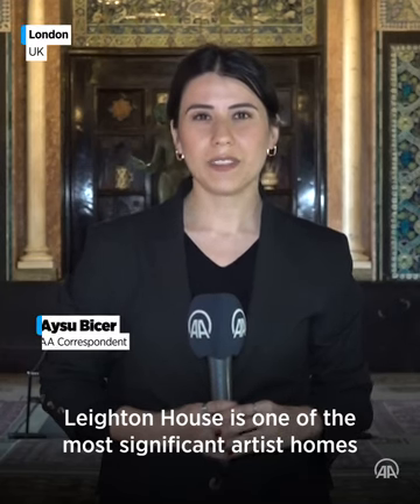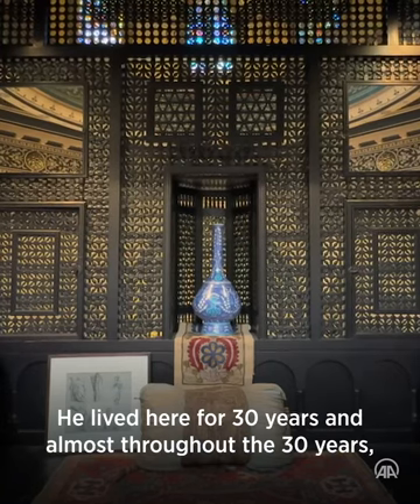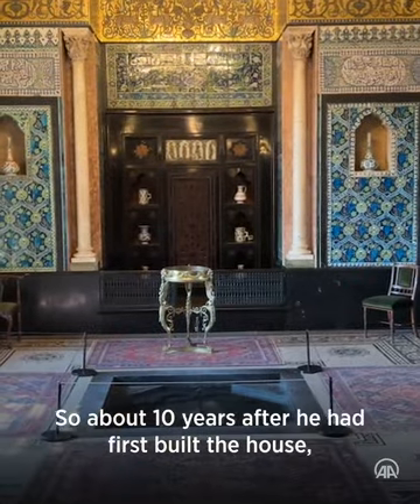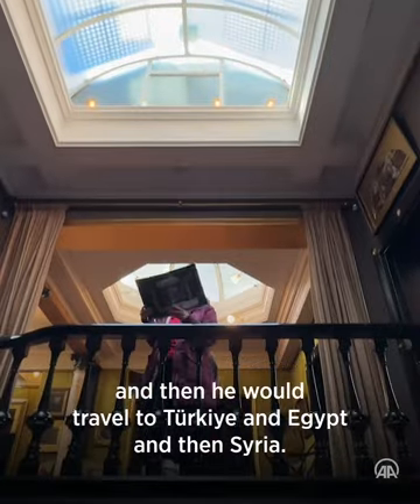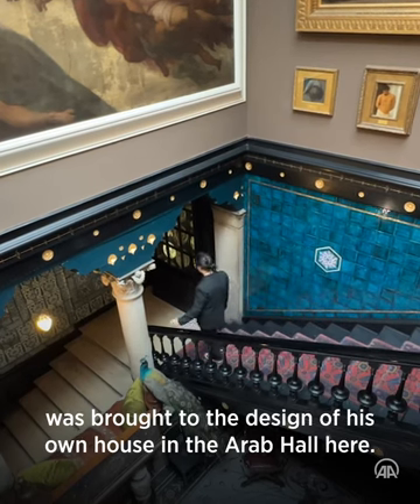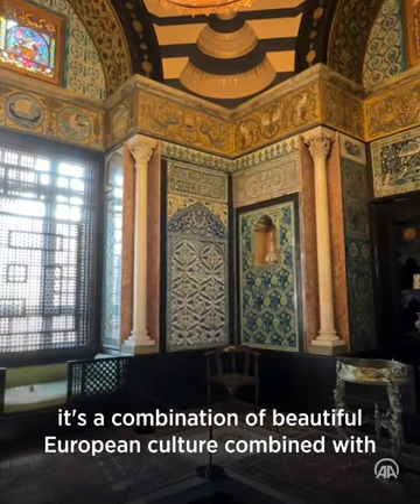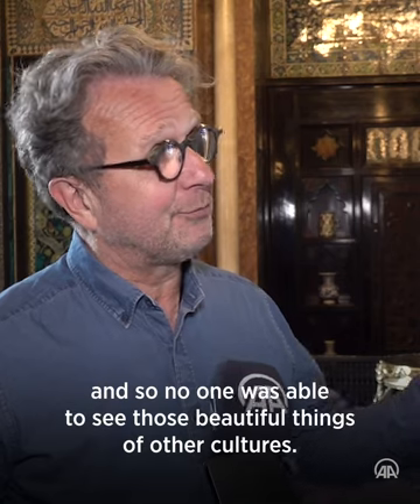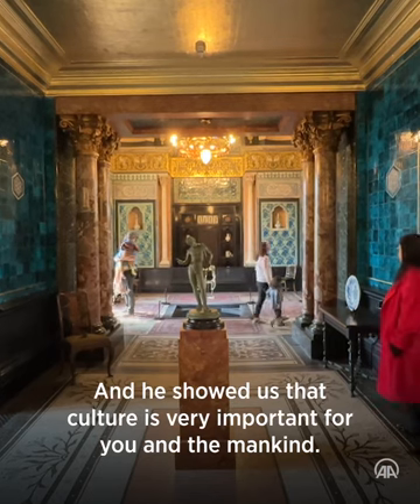Leighton House: Dome-topped mansion embodies British painter's love for Islamic art